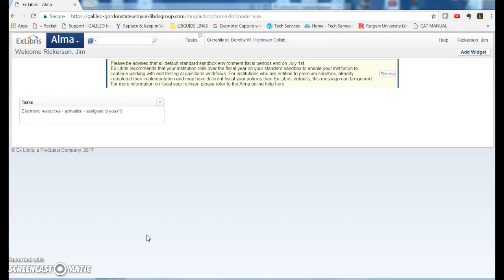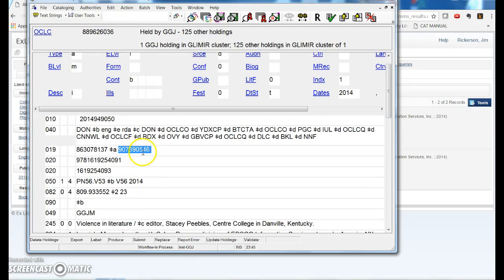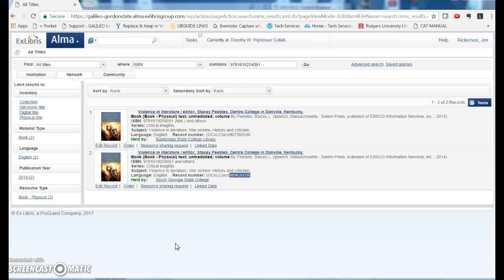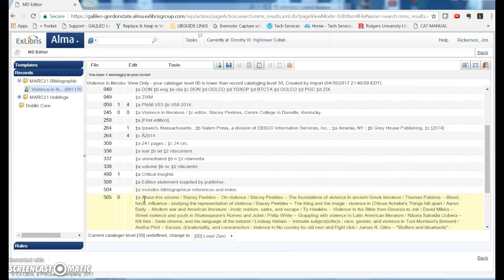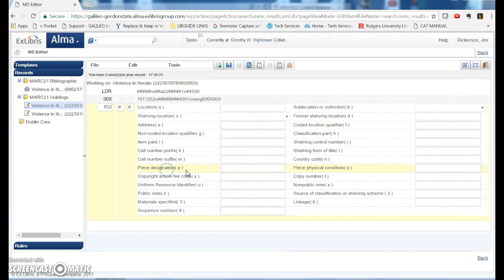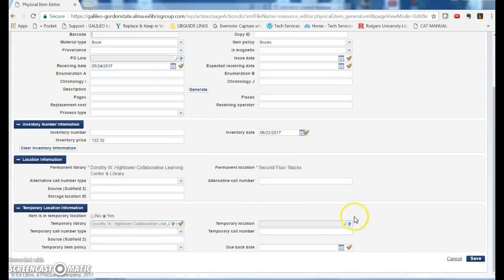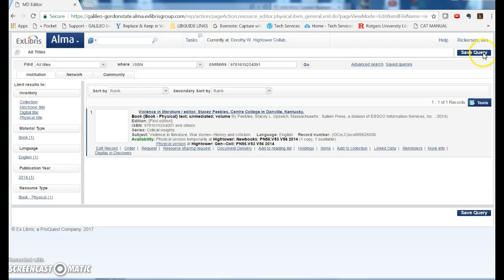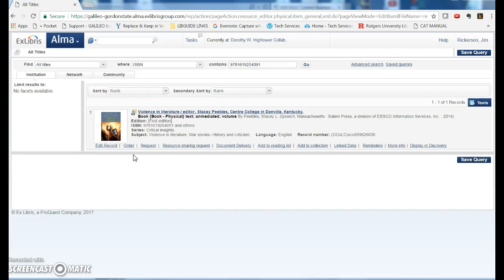Export from Connexion to Alma (no record in IZ but a multi-match in the NZ)